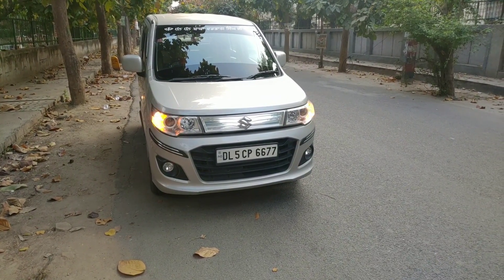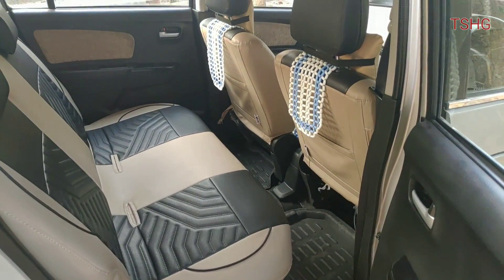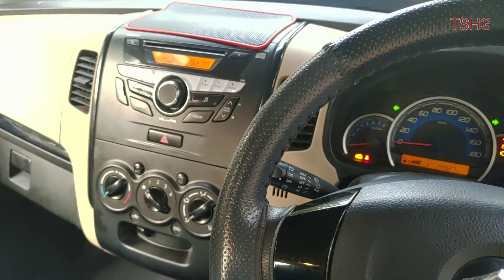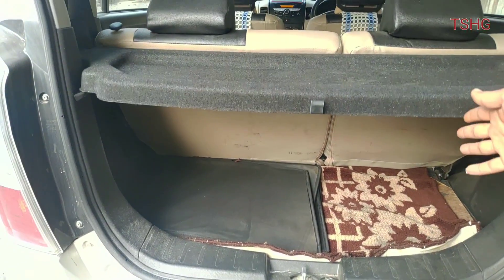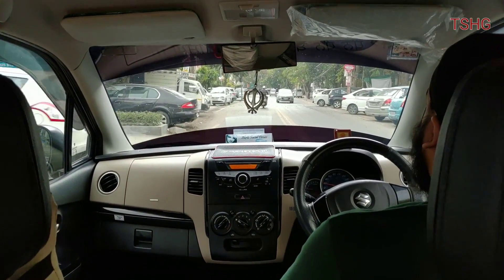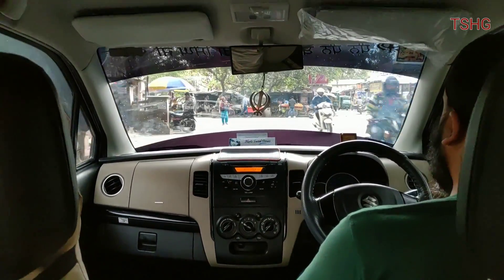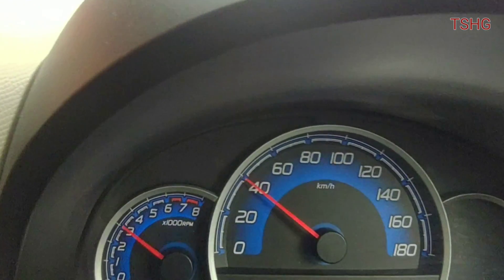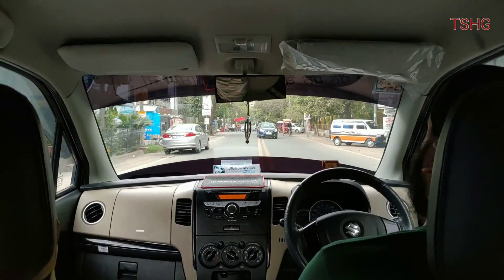सेकंड हैंड Wagonr review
Hello Friends in this video i am giving my opinion About Maruti Suzuki Wagonr (Japanese Hatchback) which is easily available in the used car market Starts from 2 lakhs and if your budget is less u can also go for old Wagonr type 1 available around 1 lakh and Something unique Wagonr stingray available around 3 lakhs as so many requests come for Wagonr review after the launch of the New Wagonr 2019 model so., watch full video to understand about its a good to buy or not and what other options available.

Note:- Prices are according to the Delhi and may b differs from state to state,You can check near Used Cars market Or Olx, Quikr it.